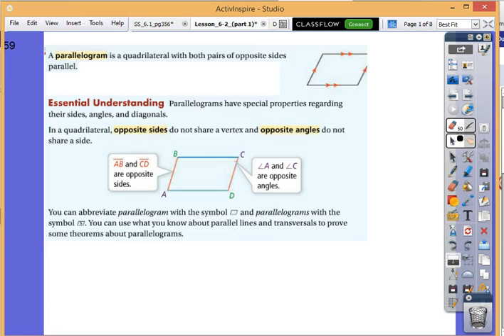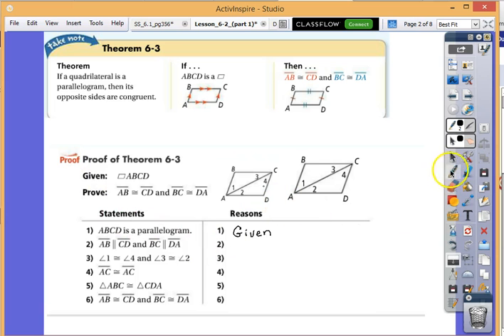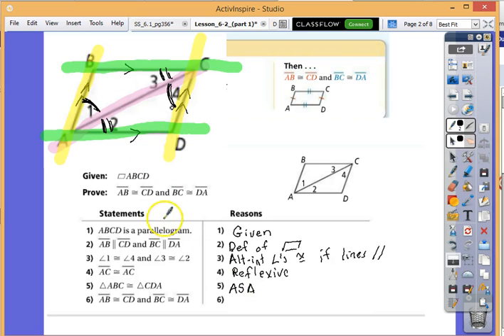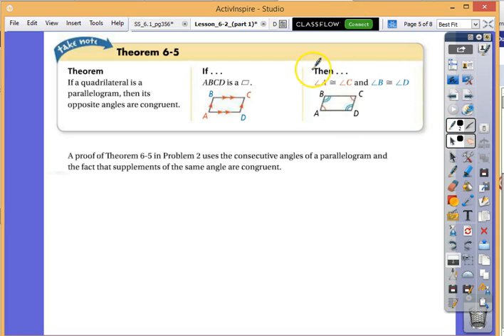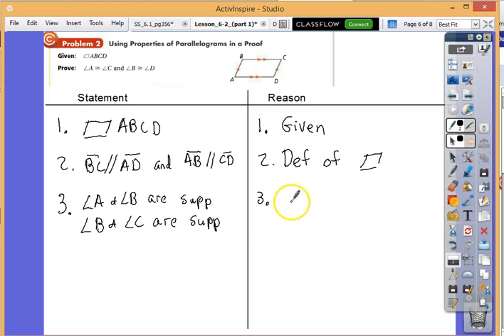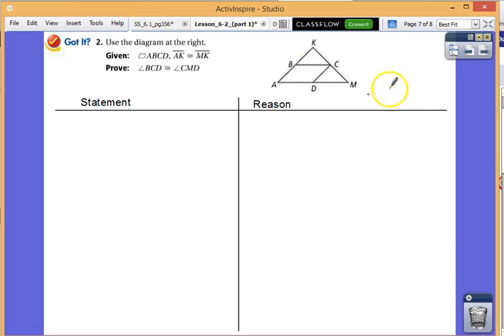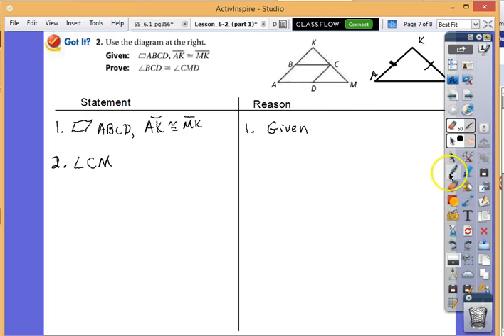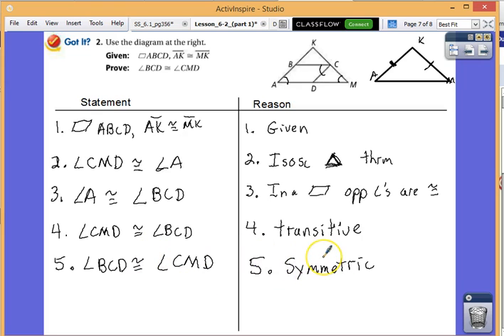Lesson 6 2 part A